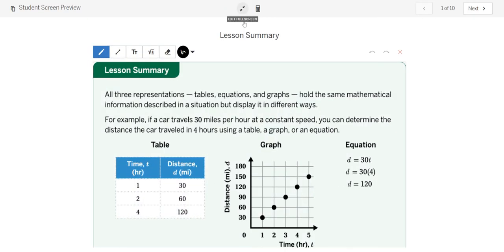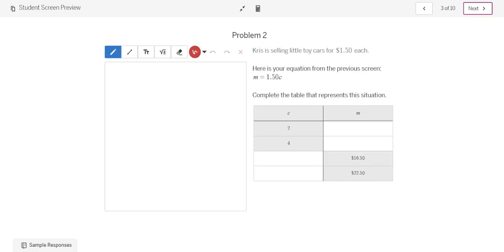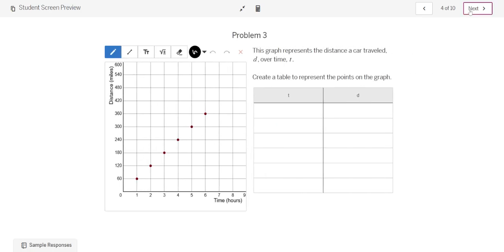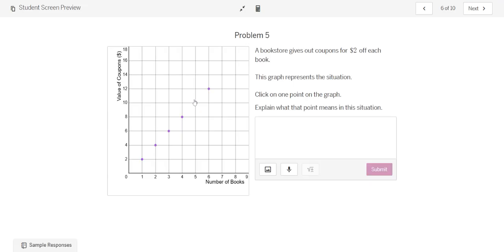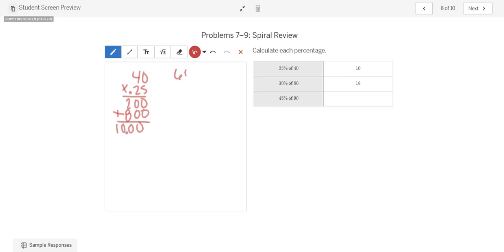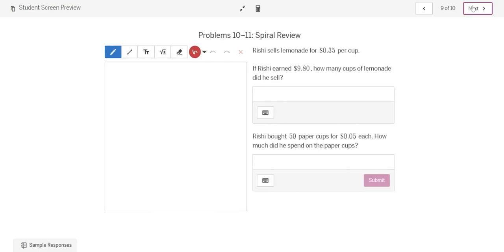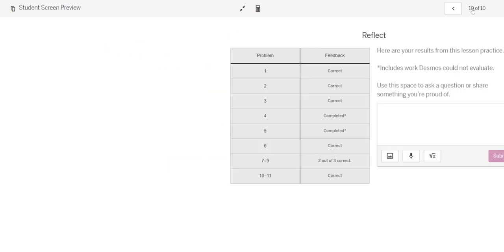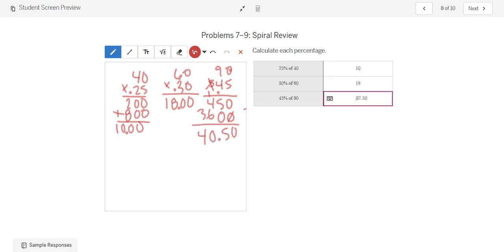Practice 6.6.15 Connecting Relationships